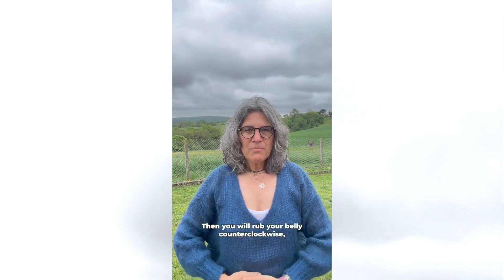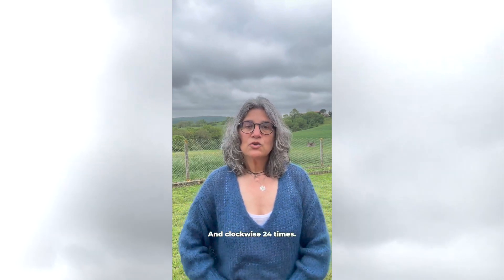Morning exercise for energy clearing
This is the first in a series of exercises that I do every morning to start my day with clear, clean energy, grounded and ready to channel.  Try one, several or all of them out and see what works for you!

They will help you clear your energy and be more grounded to be able to connect with your dog, both intuitively and energetically.